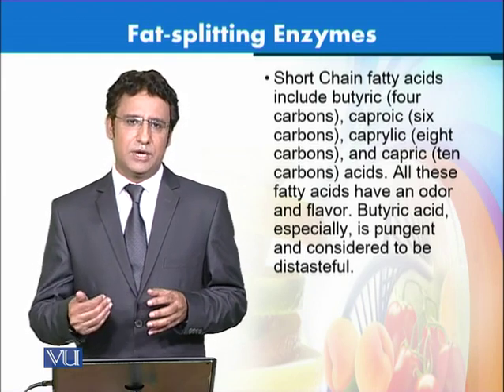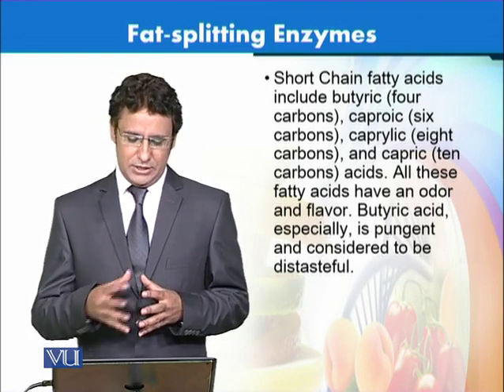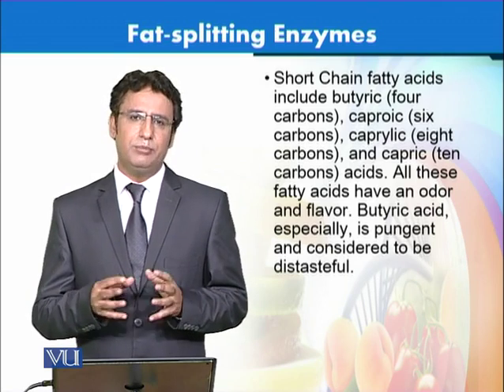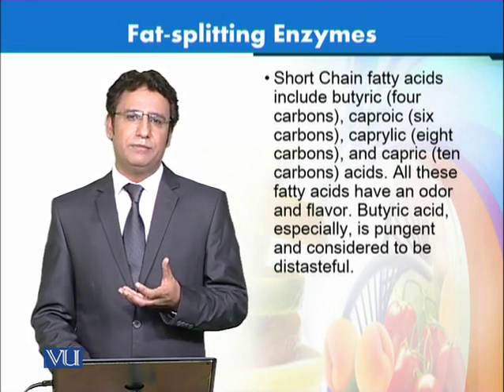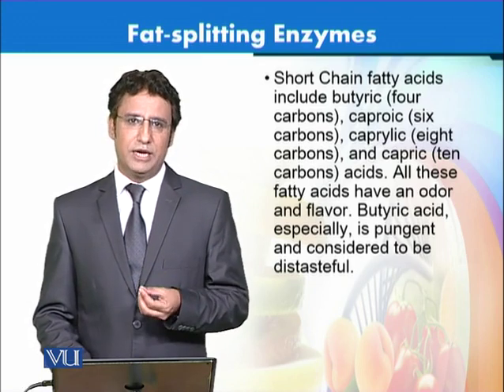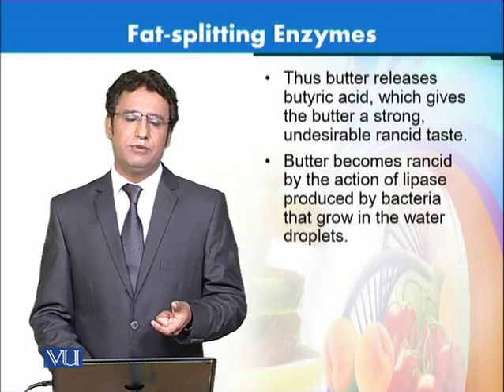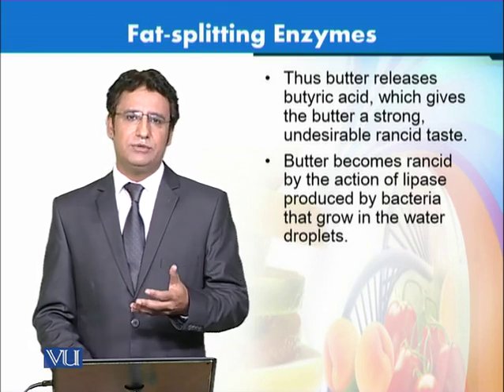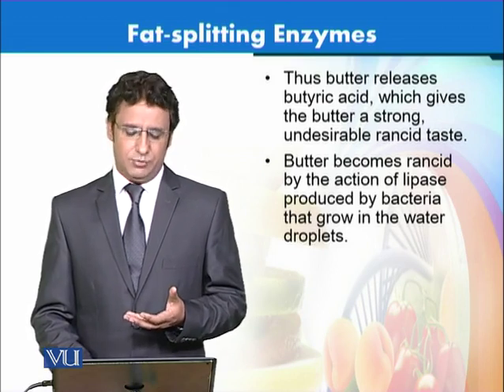BT404_Topic101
BT404_101
Fat splitting enzymes